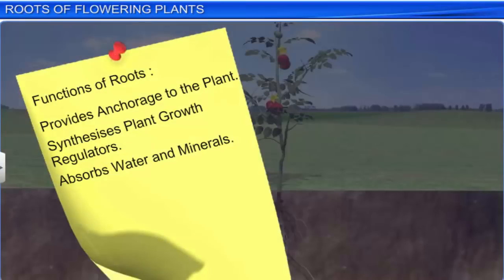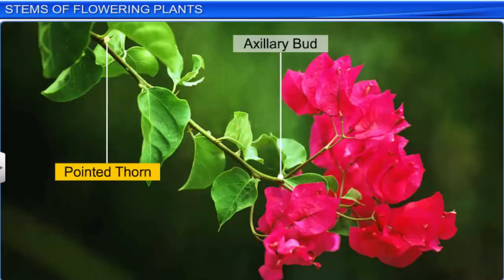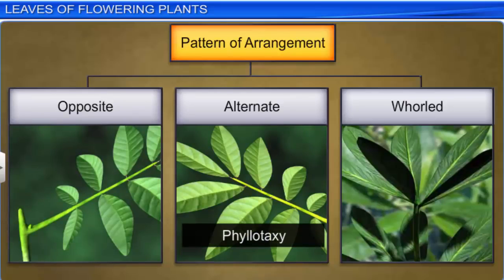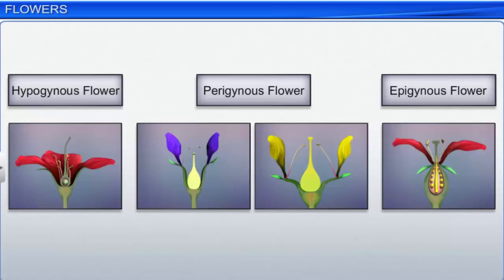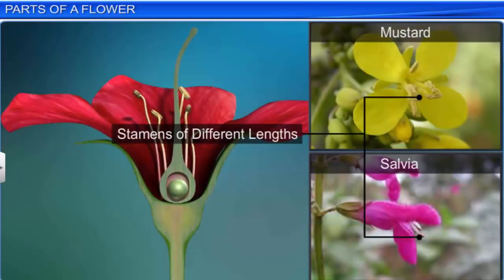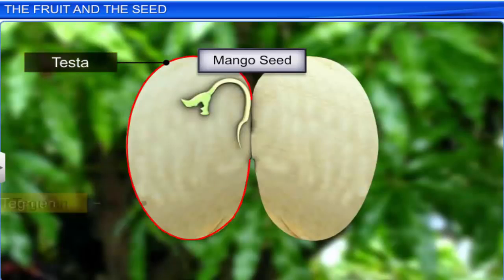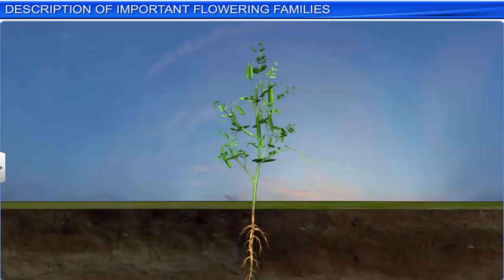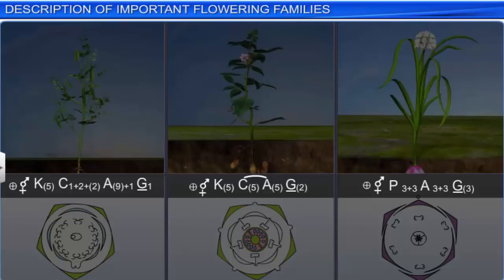5 Morphology of Flowering Plants